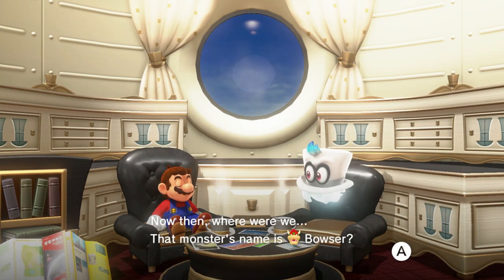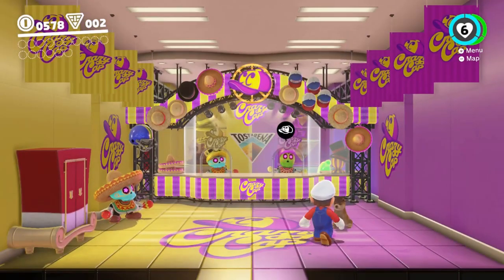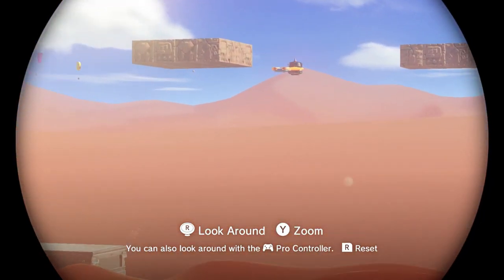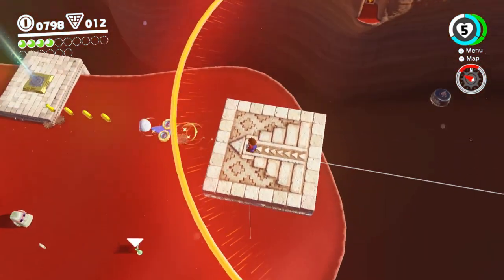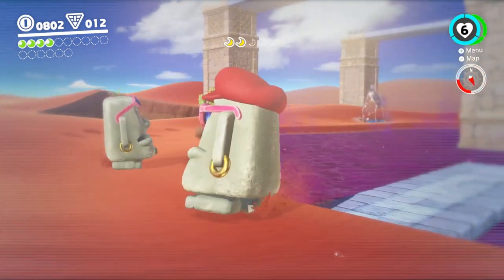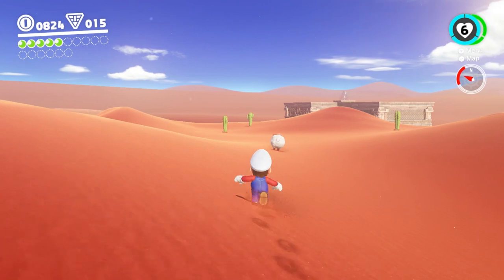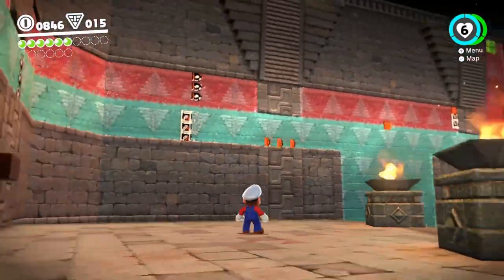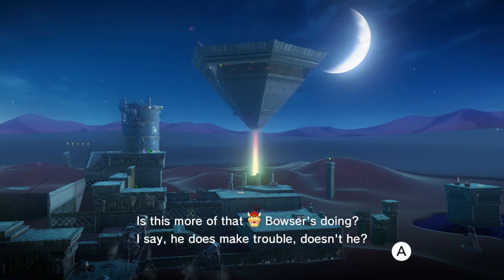Let's Play Super Mario Odyssey - Switch Gameplay Part 3 - Mmmmmmmmmmm...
Explore incredible places far from the Mushroom Kingdom as you join Mario and his new ally Cappy on a massive, globe-trotting 3D adventure.

Use amazing new abilities—like the power to capture and control objects, animals, and enemies—to collect Power Moons so you can power up the Odyssey airship and save Princess Peach from Bowser's wedding plans!

Thanks to heroic, hat-shaped Cappy, Mario's got new moves that'll make you rethink his traditional run-and-jump gameplay—like cap jump, cap throw, and capture. Use captured cohorts such as enemies, objects, and animals to progress through the game and uncover loads of hidden collectibles!